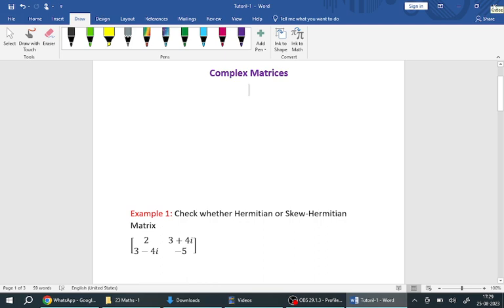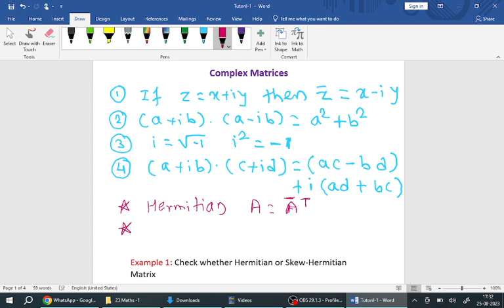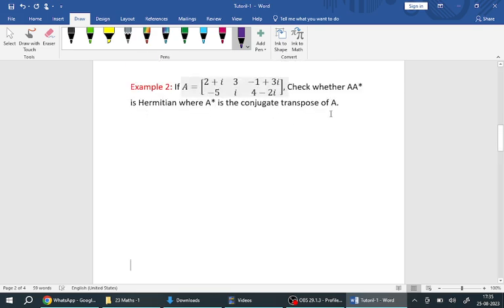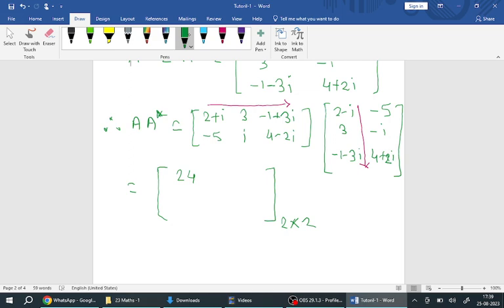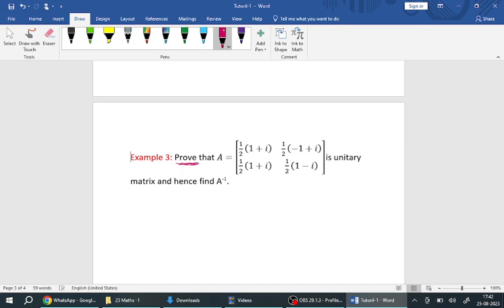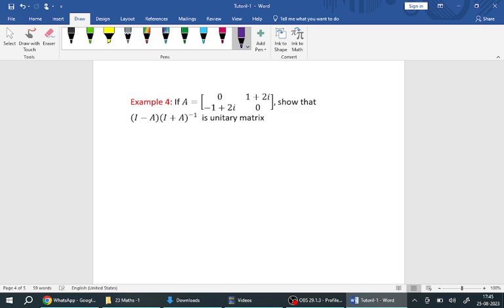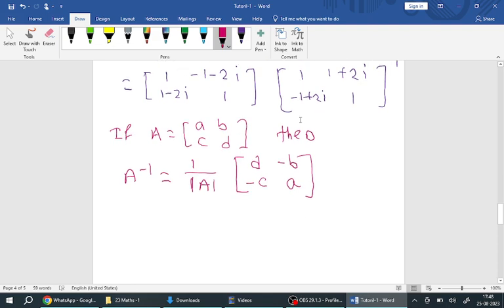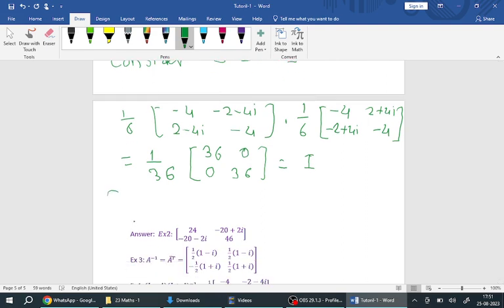Session 2 Complex Matrix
# Hermitin , # SkewHermitian and # Unitary